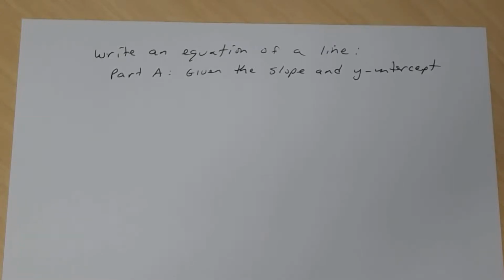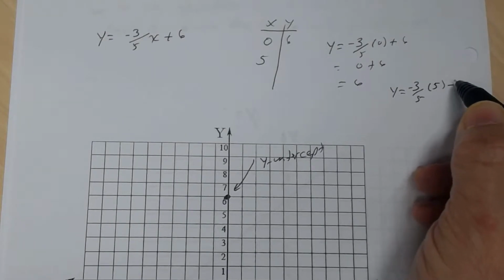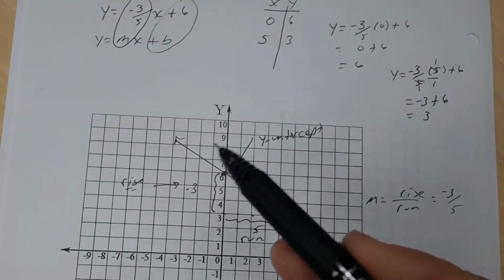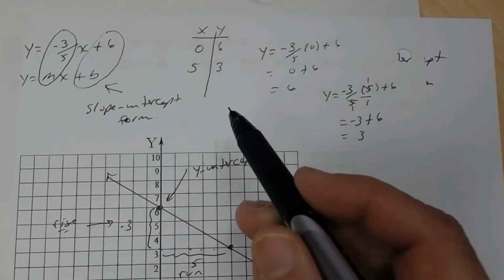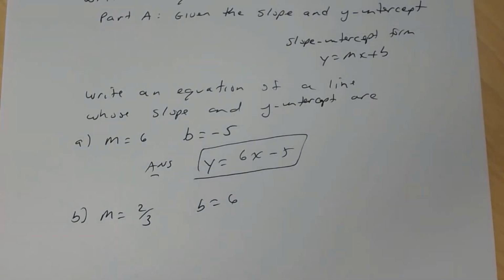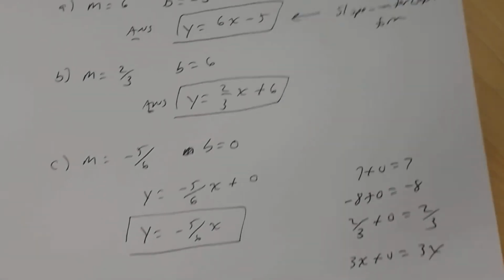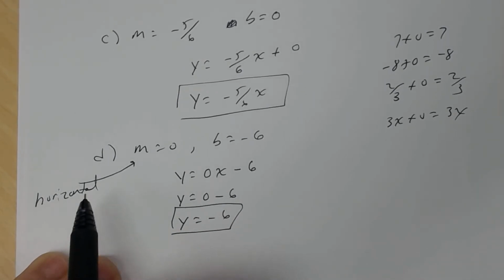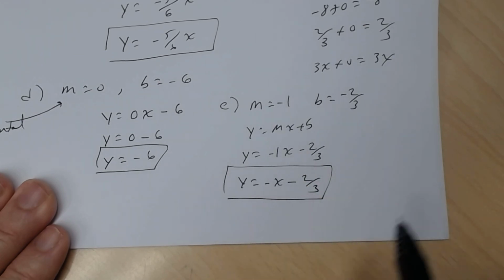Sec 10.5 Eq of lines PA